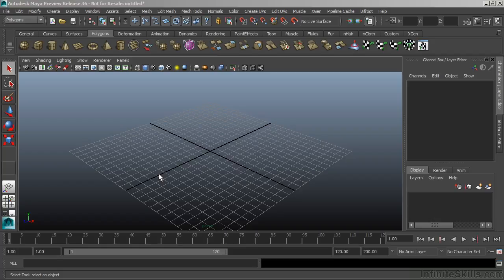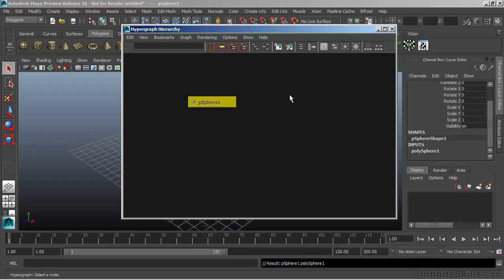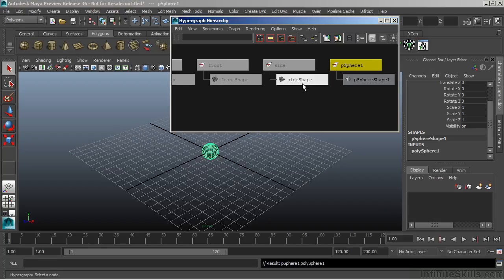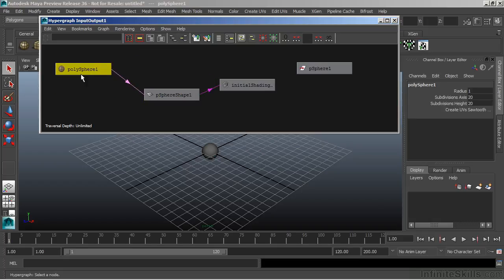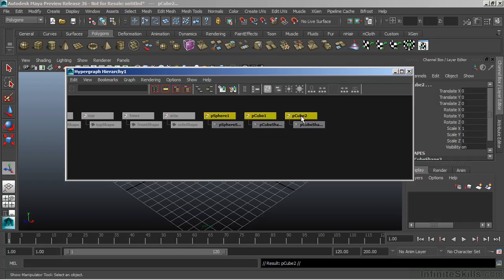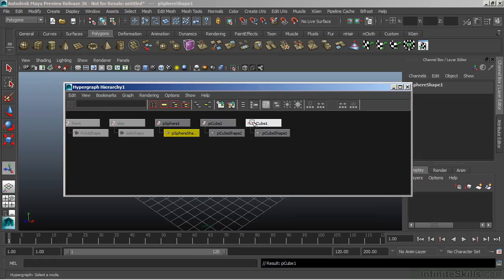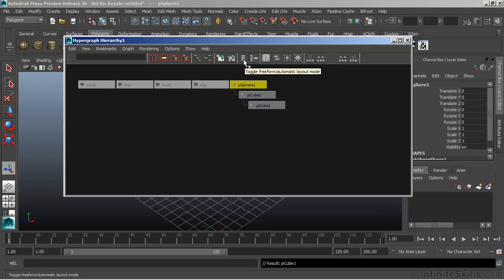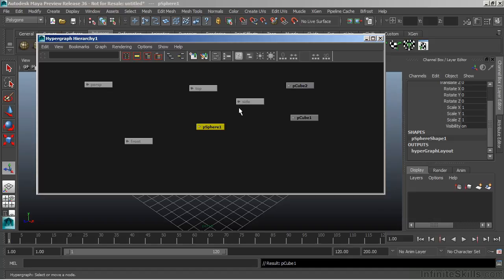Maya Tutorial 03 04 Hypergraph